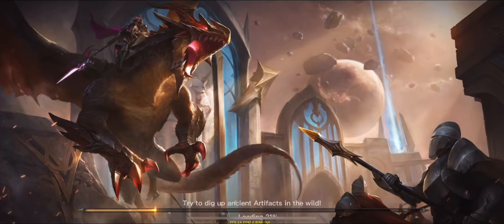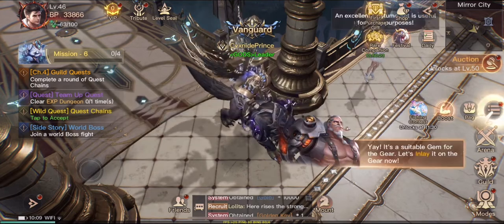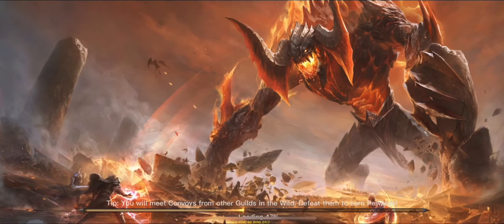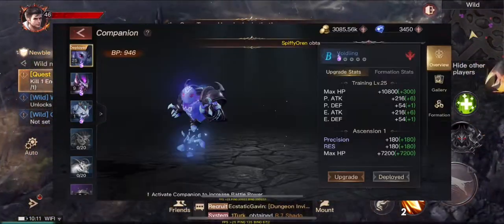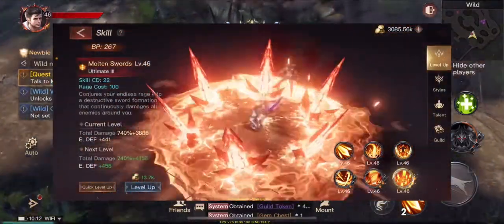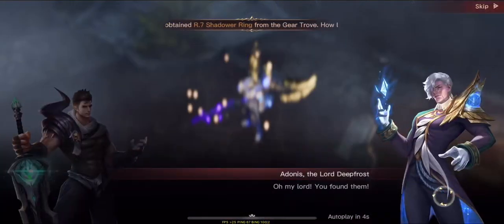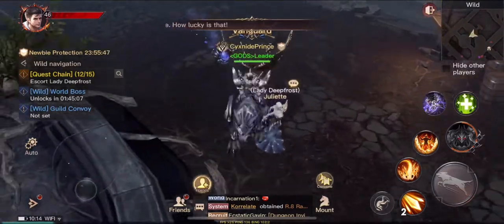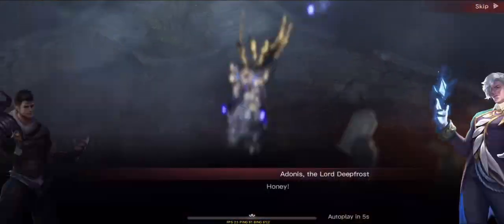BEST Tips for Beginners Dark Nemesis: Infinite Quest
IGNORE